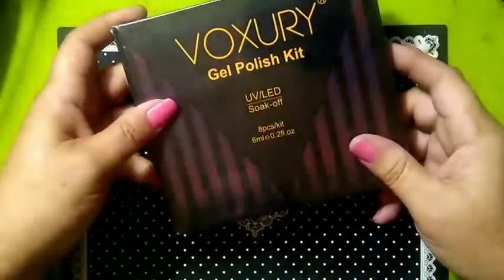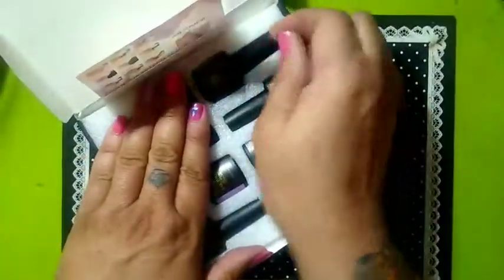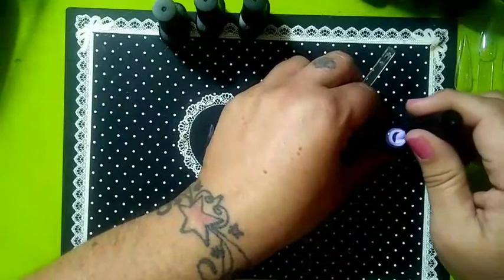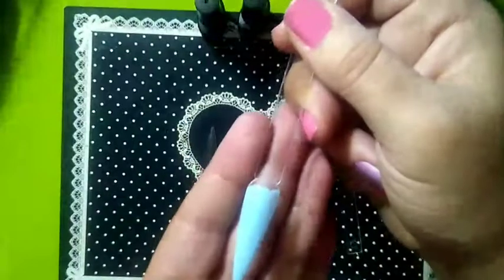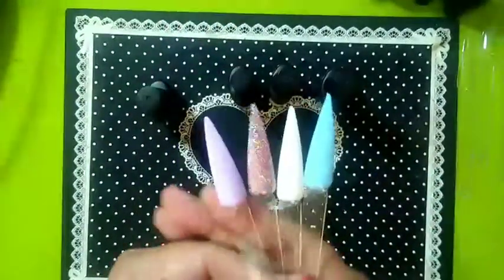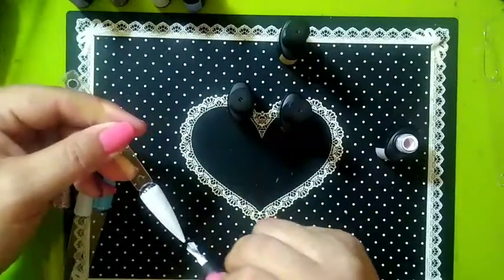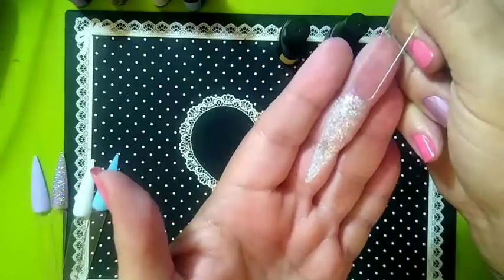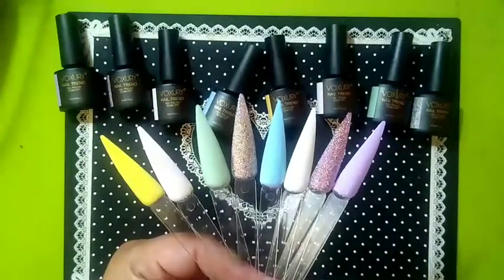PR/ Voxury Gel Set For Review/ Unboxing & Swatches nailart justnailedit Discount Code Too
This for the Set I showed

Discount code： 362E6WUR（10%）6/14-8/31

❤️Needing Watch Time❤️

💖Discount Codes💖

Rosalind Poly Gel 2pc Set
Code : IIVY84AV （10%，7.4-8.31）

🌟Code For 50% OFF
NAILEDIT50

My 20% Code
NaileditQueen

Code JOHNAVP15

Code: Shereebaby10

JUST.NAILEDIT

10%CODE: NAILEDIT10

JNI10

Video mysic by Kinemaster